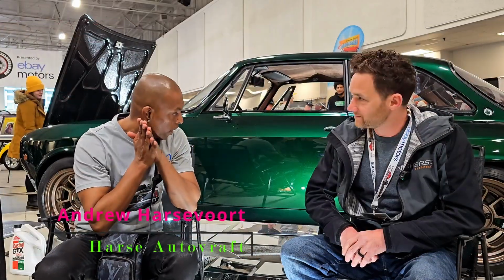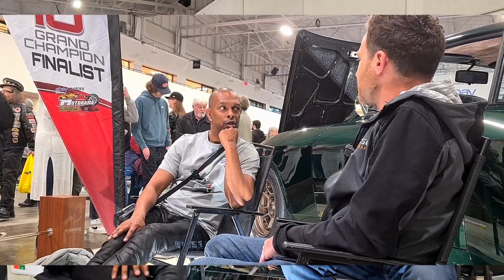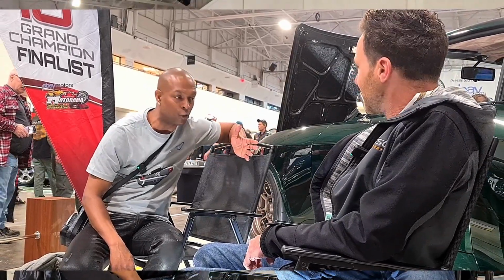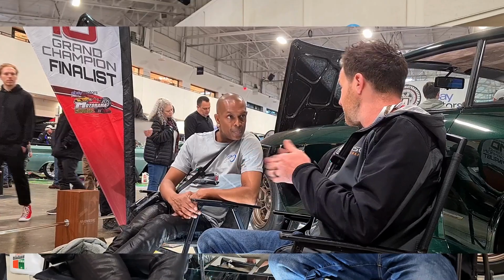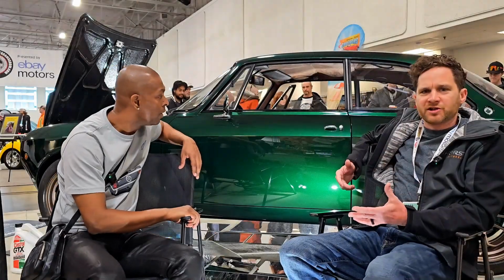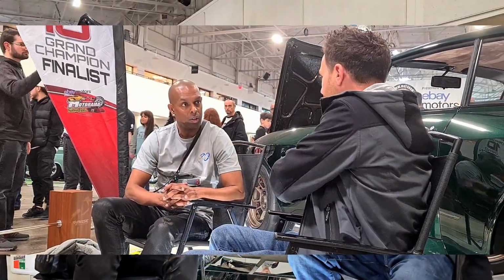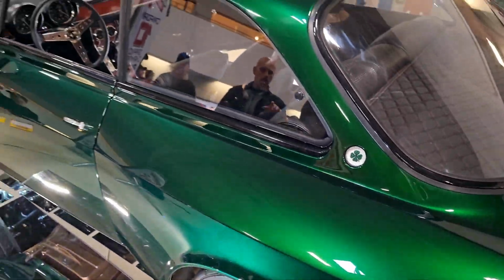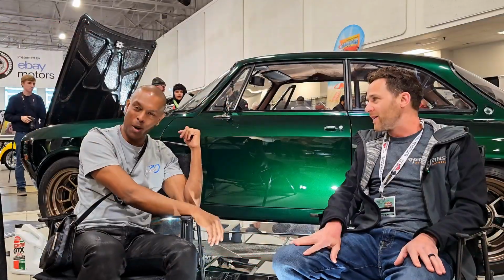1970 Alfa Romeo GT Ampia, custom built by Harse Autocraft at the 2023 Motor Rama show. Interview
Thank you for joining me once again as we continue to bridge the gap between Motorsport and Pop Culture. I had the privilege to talk to Andrew Harsevoort about the build process behind this spectacular build. Widebody, Custom rims, carbon fiber. Andrew and his team really know how build a Stunner.